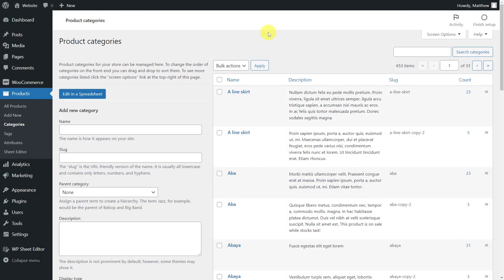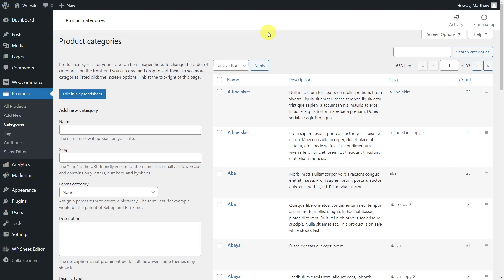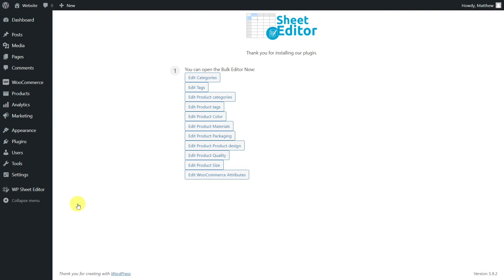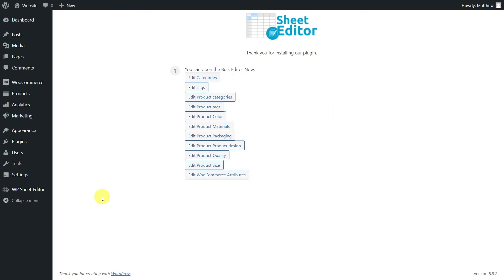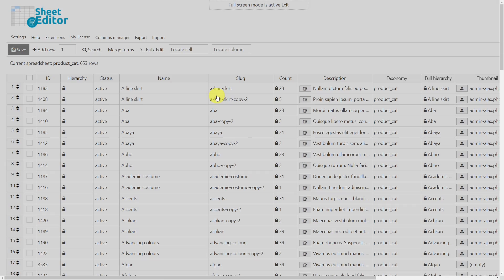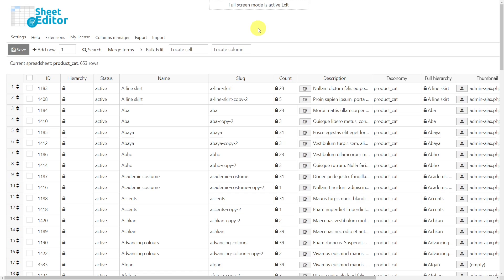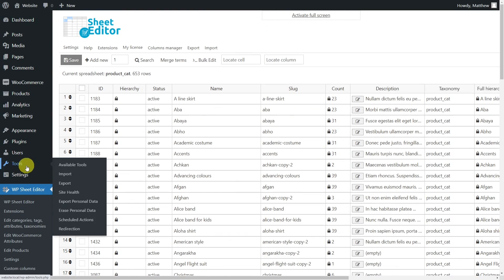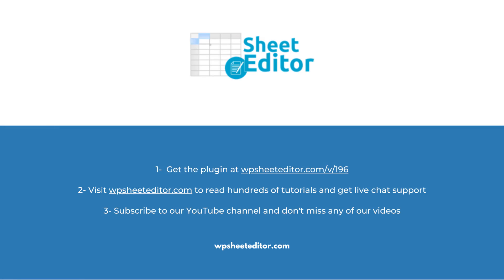WooCommerce – How to Remove Duplicate Categories and Tags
Here you can see how to remove duplicates from product categories or tags in a matter of minutes thanks to WP Sheet Editor plugin.

01:17 How to open the spreadsheet to be used

01:48 How to remove all the duplicate categories or tags